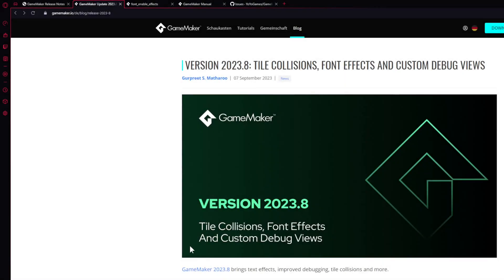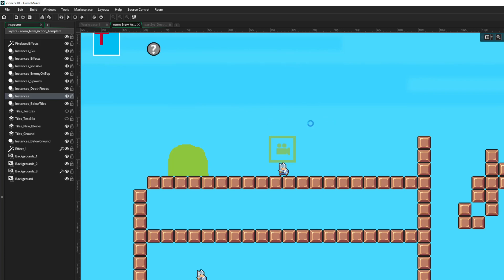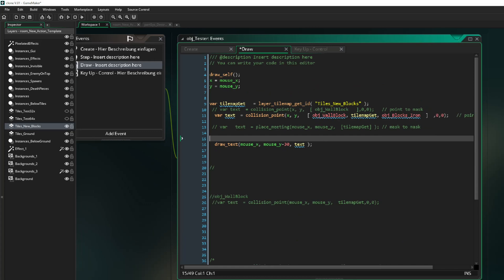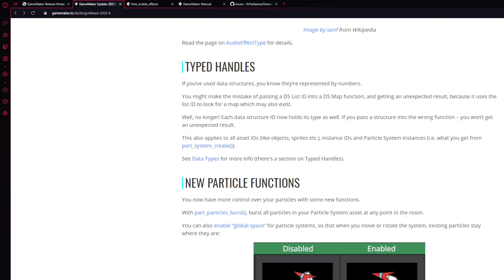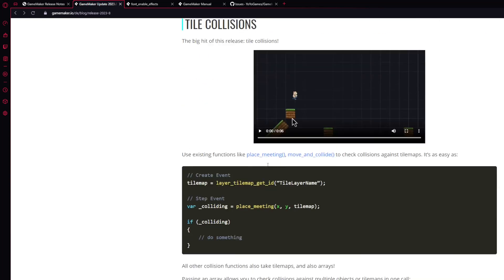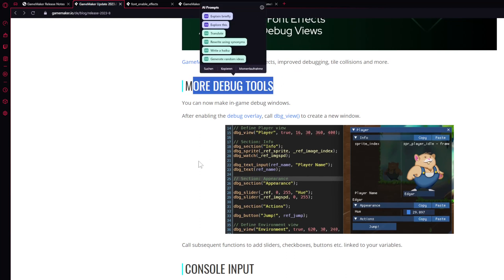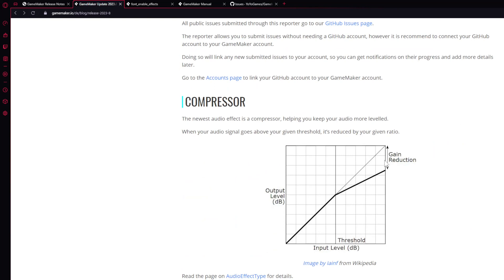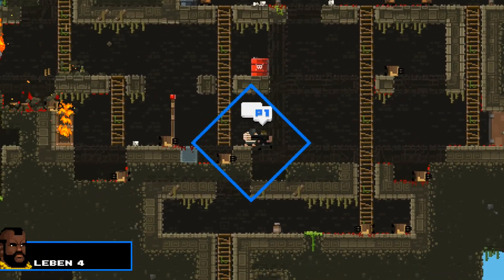Some really good new features [GameMaker Update 2023.8]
The newest patch V2023.8 comes with some good new features. The biggest and best is tile(set) collisions aswell as effects on fonts which were highly requested features.

Now you can add multiple objects or tilesets to all collision scripts (place_meeting, collision_rectangle etc.) which is making collisions more convenient aswell tileset collisions a more reliable alternative to instance collision. YoYo Games added effects like glow, outline and shadow to fonts, a sound compressor ( audio's dynamic range, loudest/quietest ajusting), a convenient bug report and more features for the debug overlay where you can have a console as well as customize your own debug window for testing during runtime.

Note:
There have been some issues with the newest update with particle crashing the ide, but they were only happing to the HTML5 runtime. Particles by code or with the particleSystem asset class seem to work as usual for windows as a target platform (self tested, works fine).

Tldr:
- tile and multiple collisions on one line
- draw font with outline, glow and shadow (SDF on!)
- delay on particleSystem assets
- more debug options with a console and custom window
- sound compressor
- easy and convenient bug report and github error site

CHAPTERS
0:00 The newest GameMaker updated 2023.8 has dropped
0:24 Tileset added on all collision scripts
2:32 Effects on fonts
3:42 Delay on particleSystems
4:59 Bug report system
6:06 More debug functionality
7:24 Audio effect - Compressor
8:12 Issues on particles with HTML5, game shown: Broforce